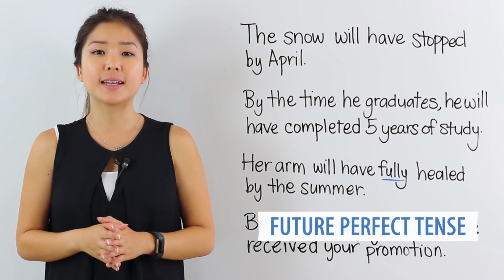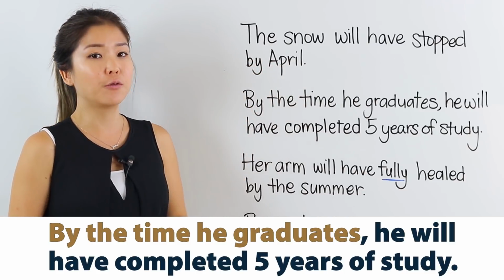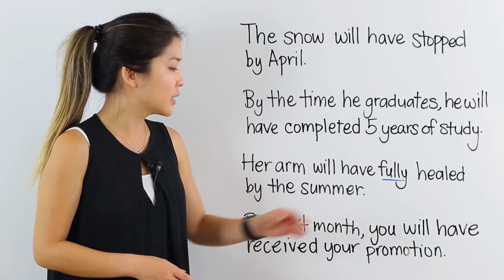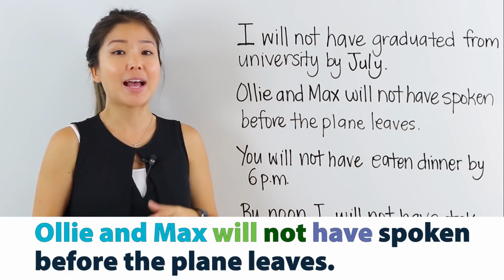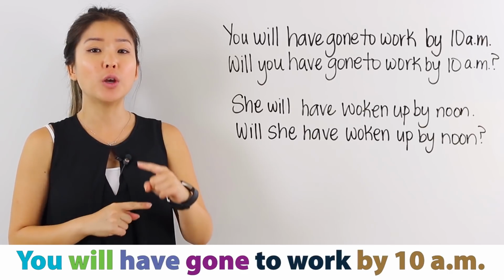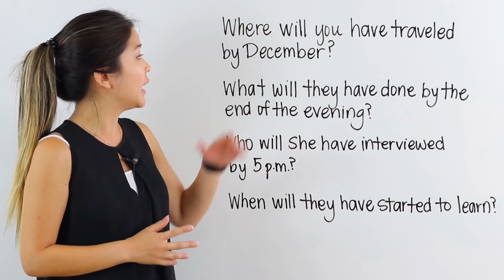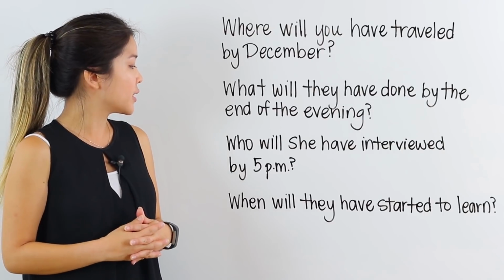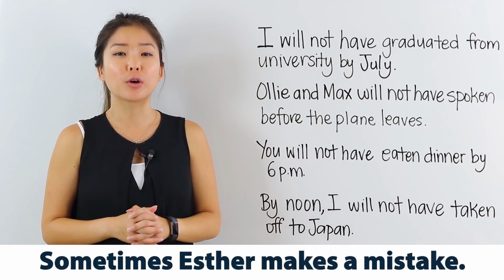Learn Future Perfect Tense | Basic English Grammar Course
⏱️ Timecodes ⏱️
0:00 Future Perfect Tense Introduction
0:24 Usage 1 | A future action that will happen by a specific time in the future
2:44 Usage 2 | Negative Form
4:23 Usage 3 | Basic Question Form
5:34 Usage 4 | WH Question Form
7:36 BONUS – Behind-the-scenes with Esther